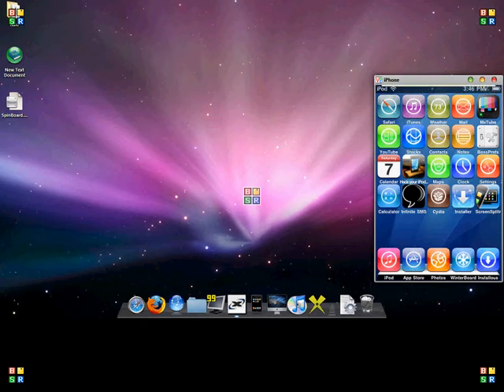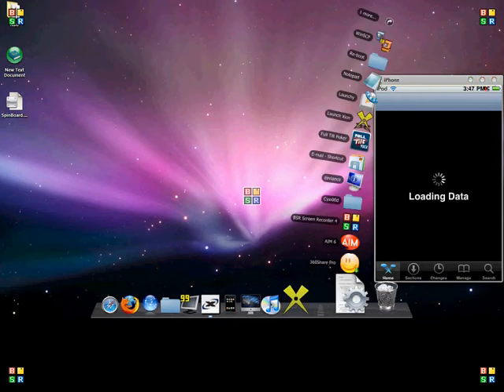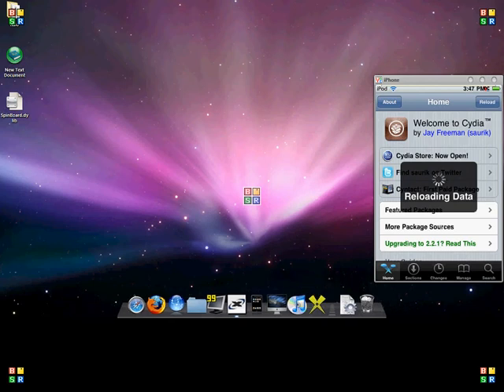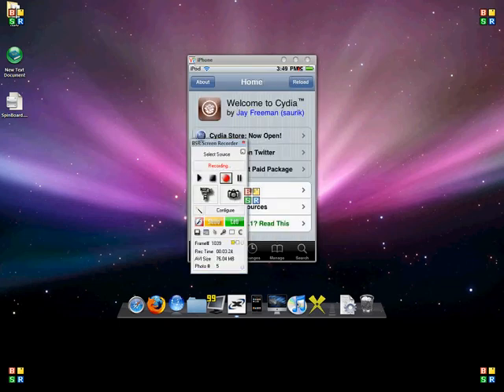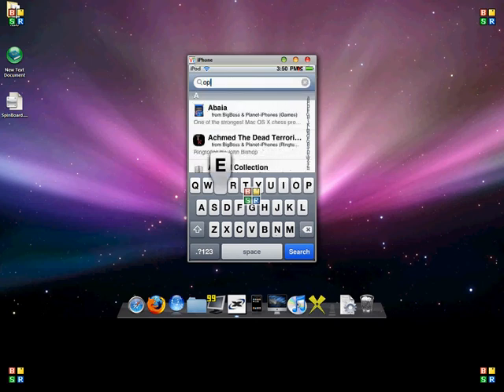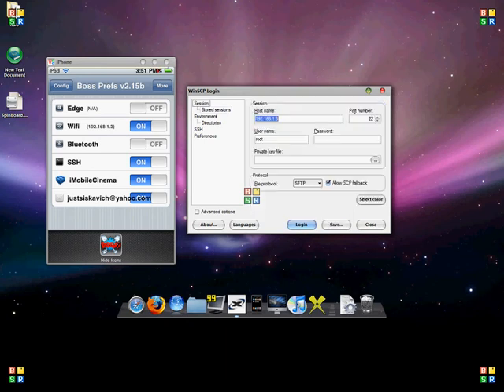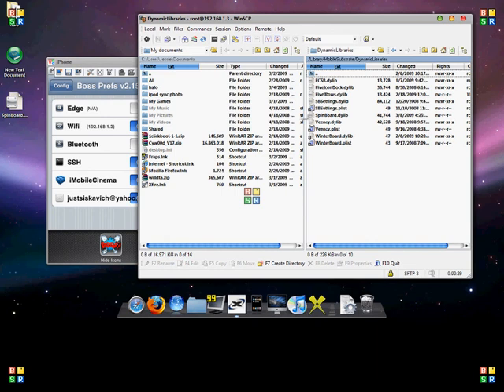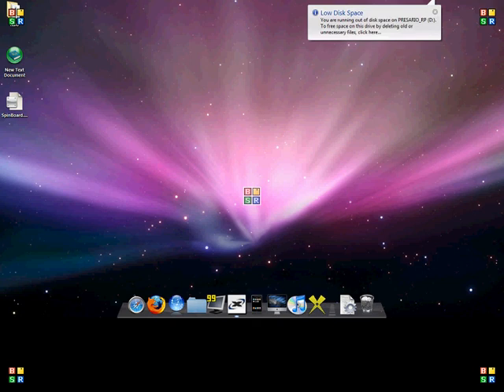How To Get SpinBored Beta On Ipod Touch 1st or 2nd Generation Via winSCP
hey youtube this is bc13 once again showing you how to get spinbored on ipod 1st or 2nd generation this is a awesome app allows you 2 spin your icons!

IN WINSCP YOU NEED TO DRAG THE SPINBOARD FILE INTO THIS DIRECTORY:
/Library/MobileSubstrate/DynamicLibrarie s

myspace:\
just search in find friends justin siskavich or click on link on my youtube

subscirbe rate comment

xfire:
codwaw101